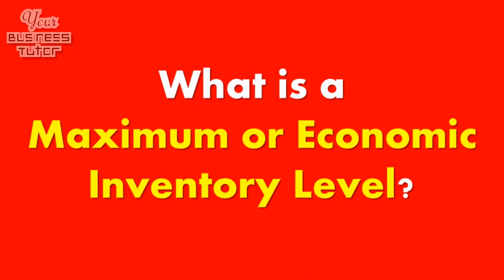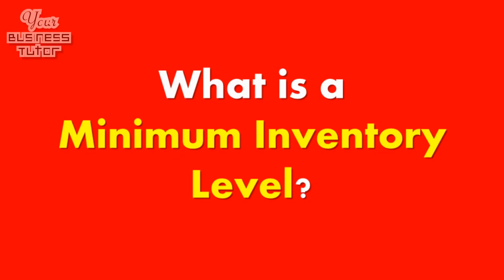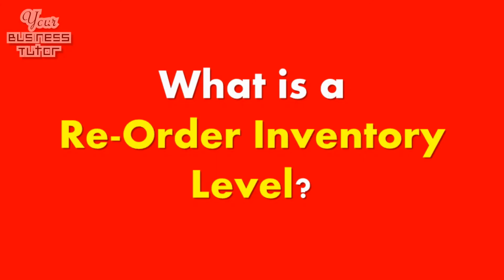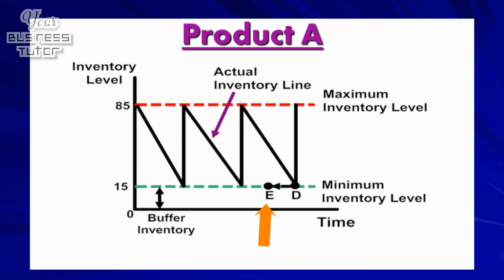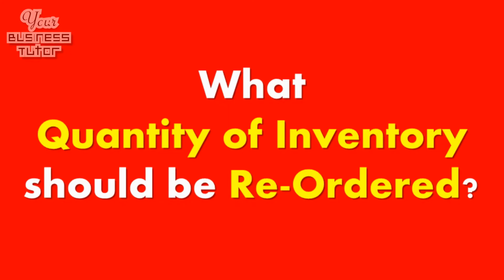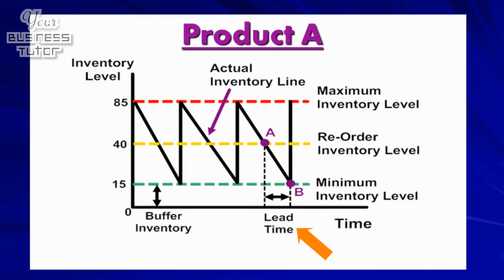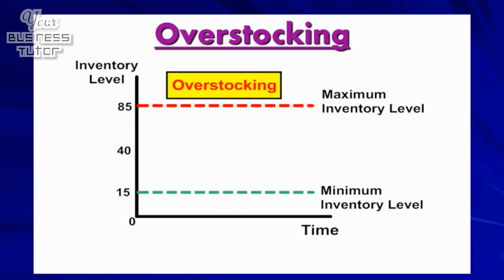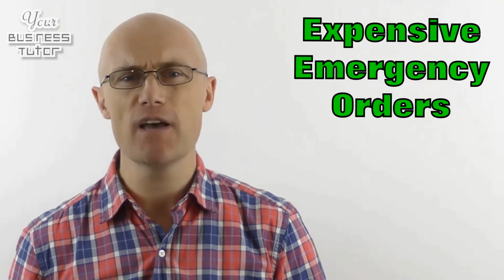Inventory Management - Higher Business Management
This is a Higher Business Management revision tutorial focusing on Inventory Management